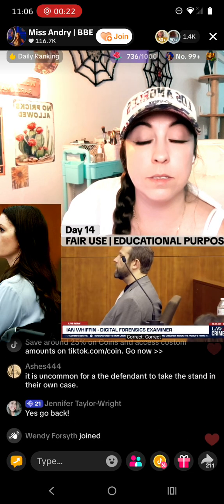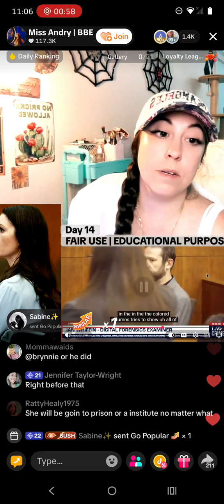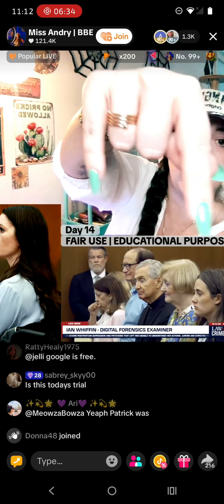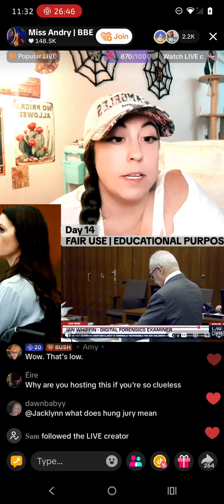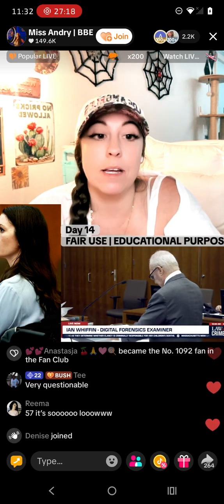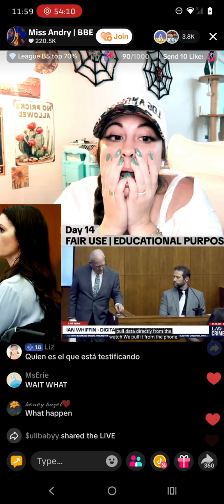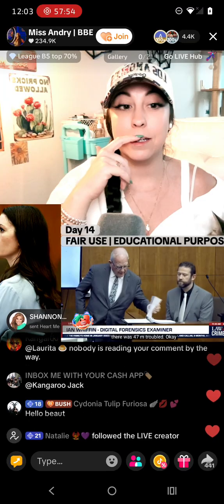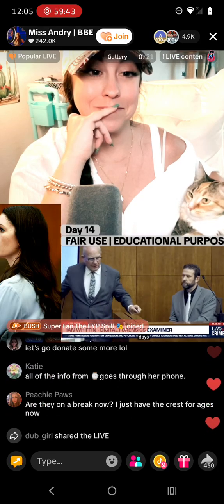Miss Andry : Lindsay Clancy trial